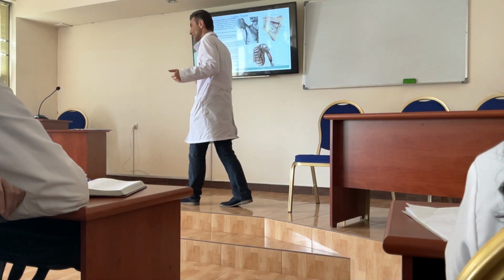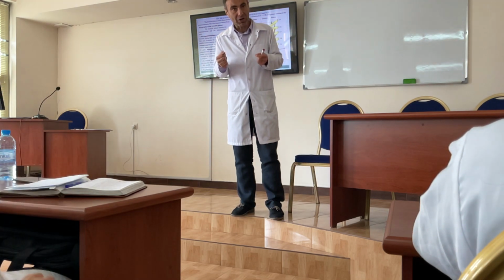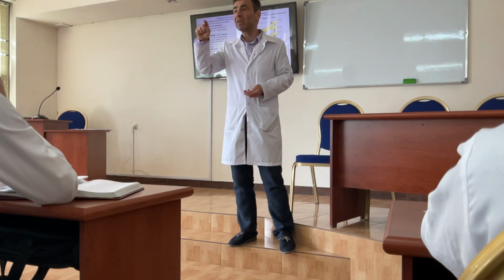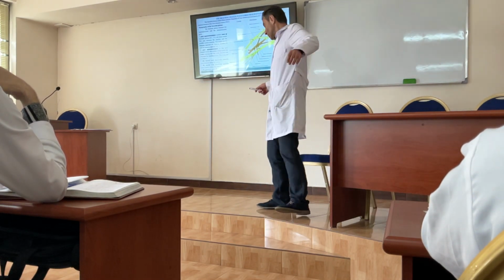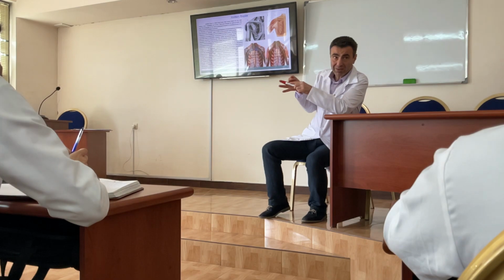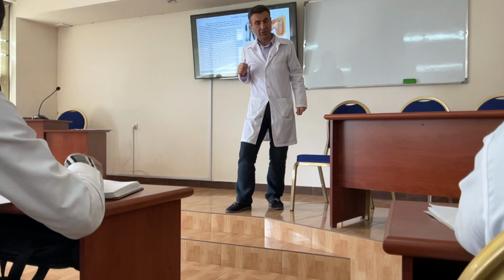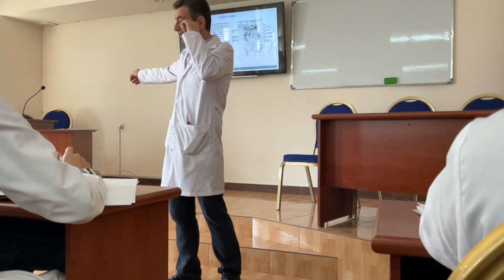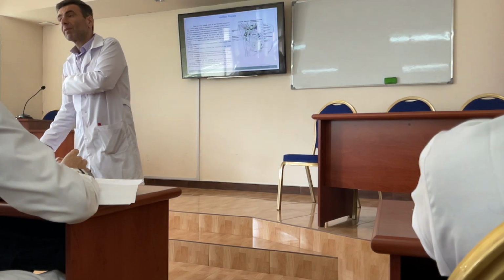AXILLARY REGION PART - 2